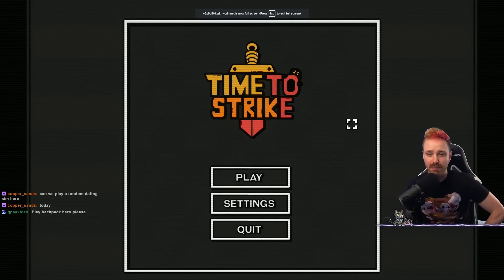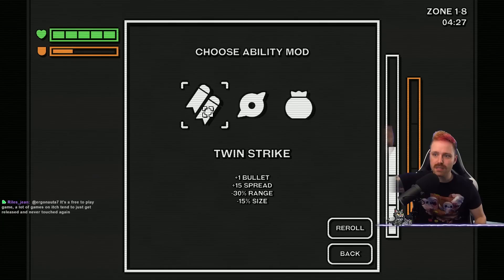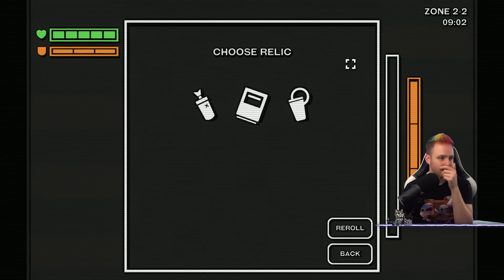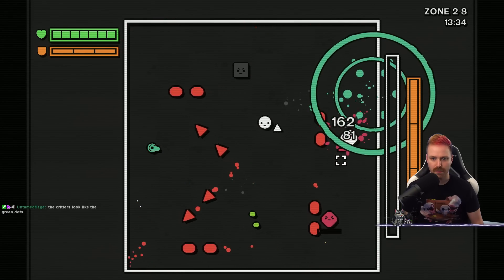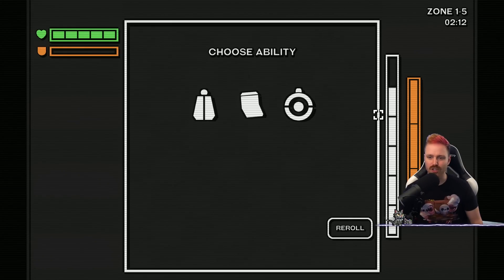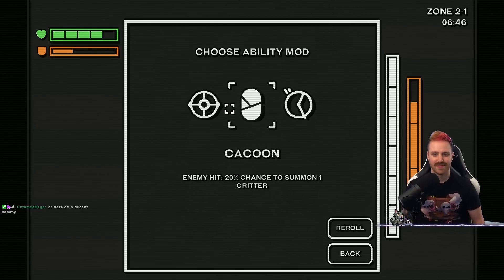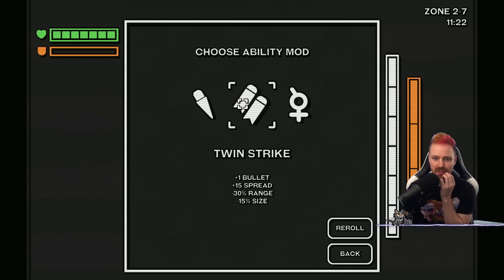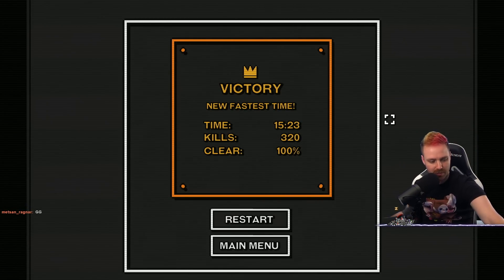Very nice F2P action roguelike - Hutts Streams Time to Strike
Time to Strike on Itch.io
8/10/2023

➤GET INVOLVED!